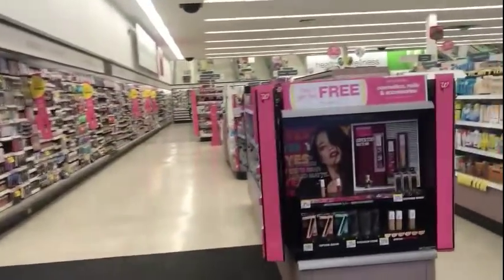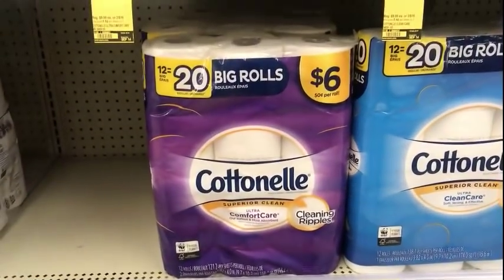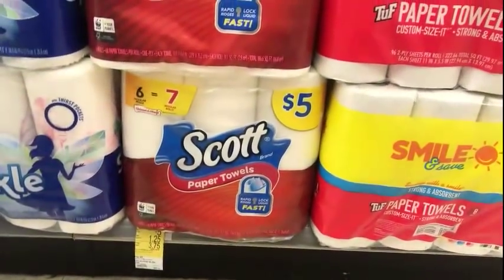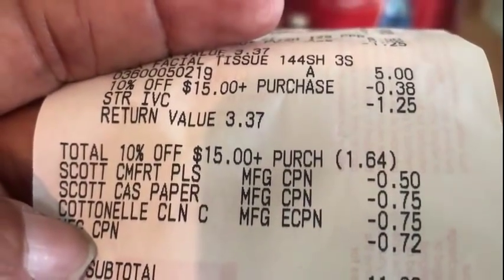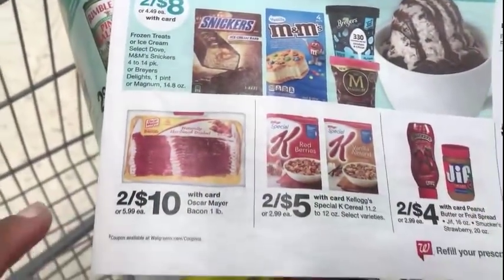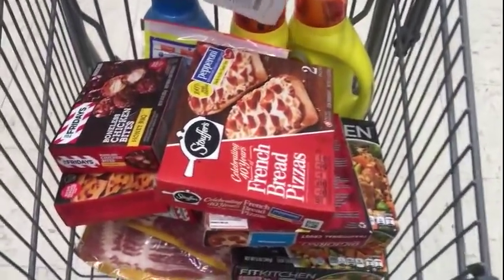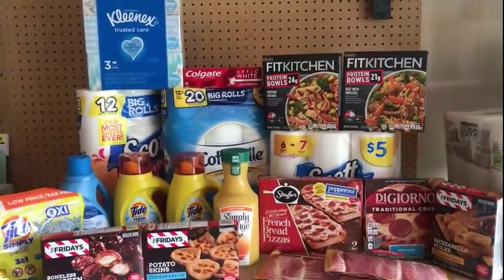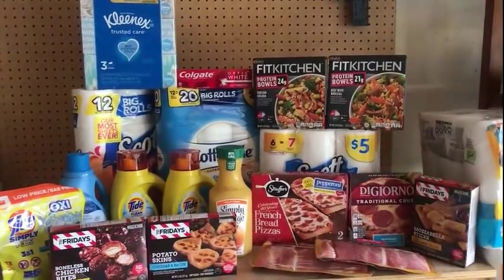Great Walgreens deals using 20%/$40 and 10%/$15 for Sept. 8th thru 14th